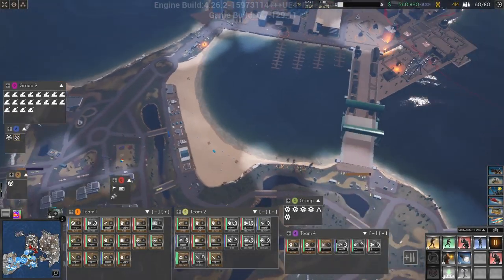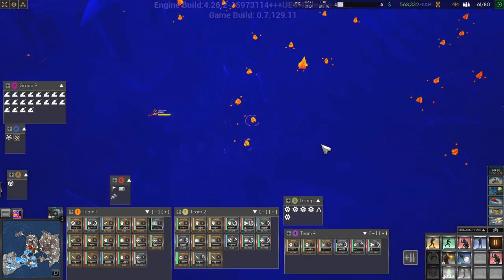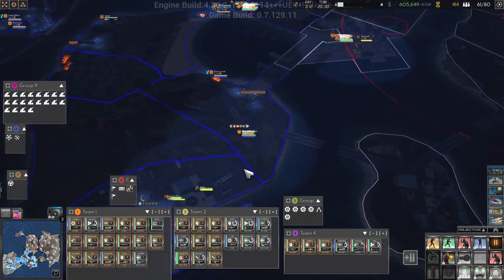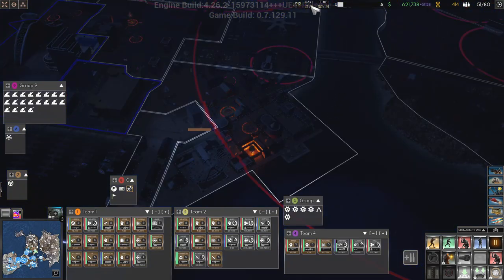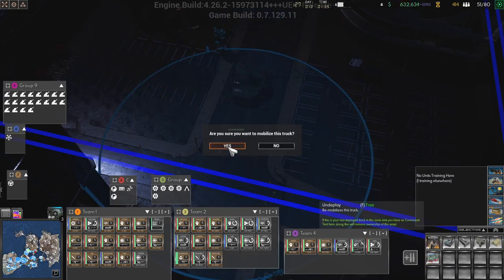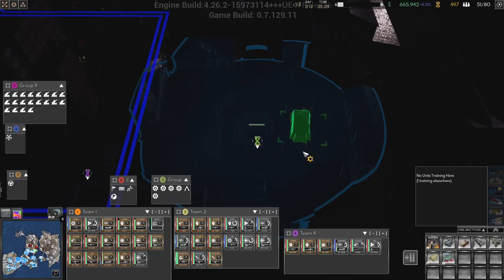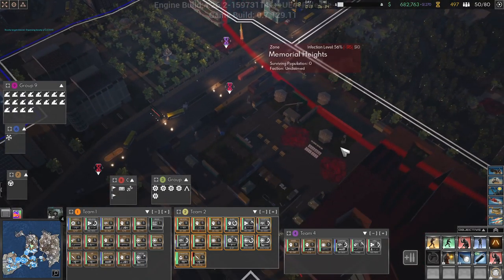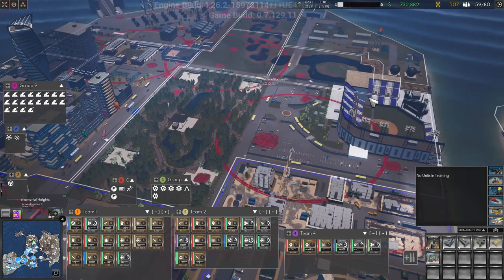A Lieutenant killed our Shawnee! | Lets Play Cepheus Protocol | Halloween Update Ep15